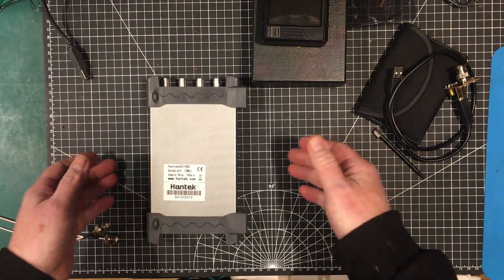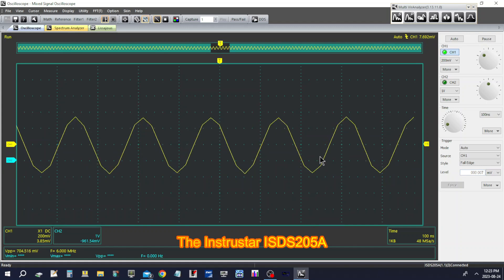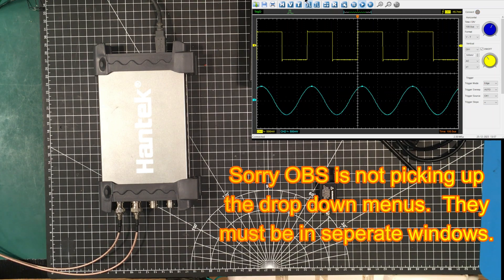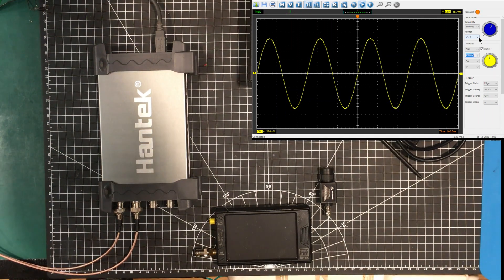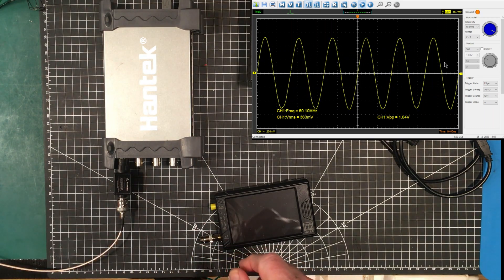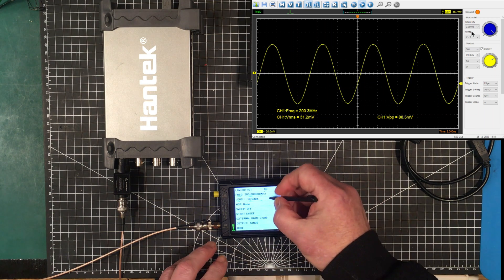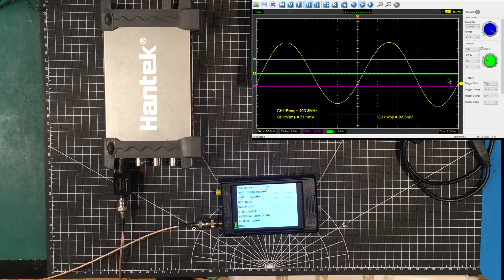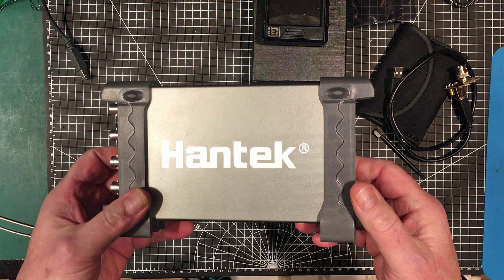Uni-Byte 0140 - Hantek 6074BC USB Oscilloscope: Part 1 - Surprising Performance!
A two part look at the Hantek 6074BC USB Oscilloscope.  In this part we take a brief look at the UI and some of the features then check out the bandwidth by doing a frequency sweep.  It has some surprises.

Video Specific Links:
Hantek 6074BC